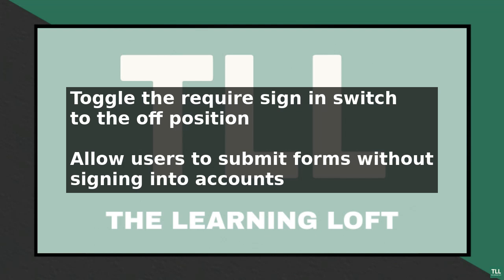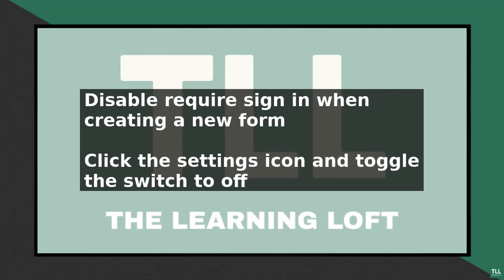How To Make Google Forms Not Require Sign In (2025)